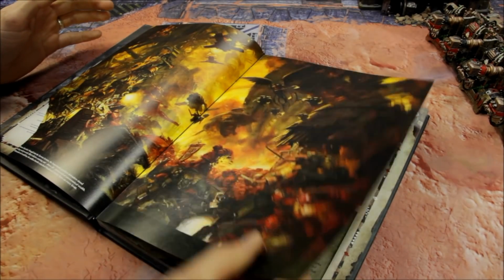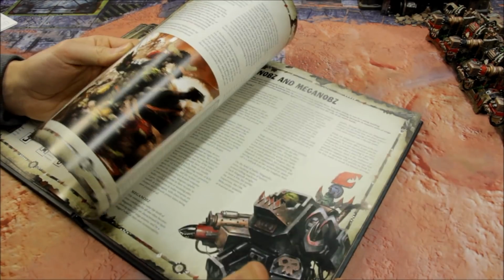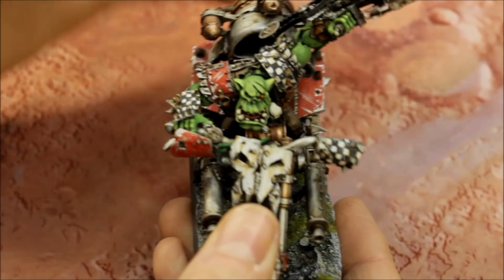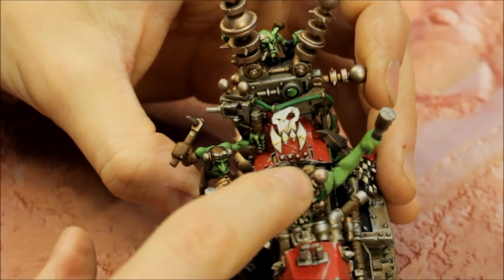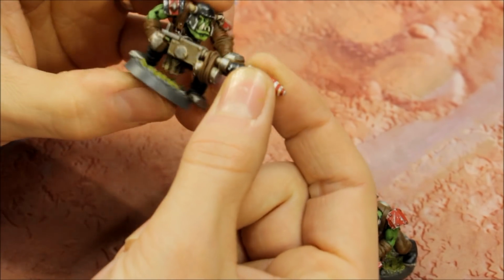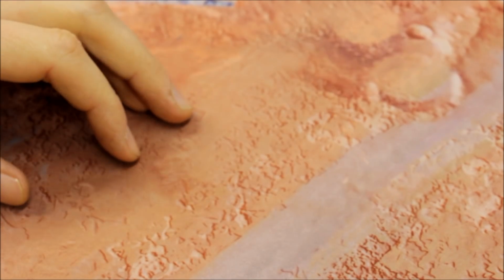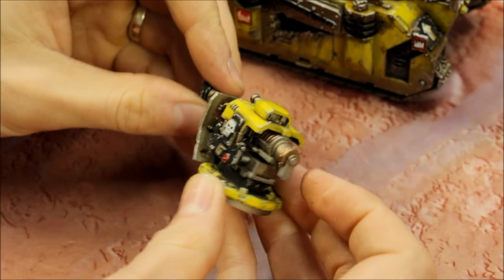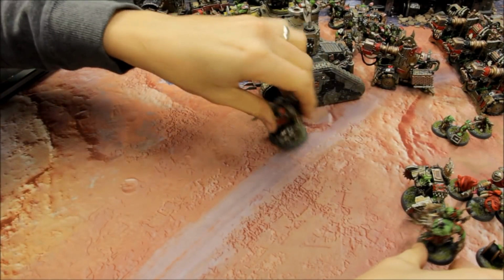Orks COLLECTOR'S GUIDE! Start Collecting! Warhammer 40K 8th Edition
Collector's Guide for the various 40K factions. This episode is Orks. Enjoy!:)

For game mats and terrain:
gamemat.eu